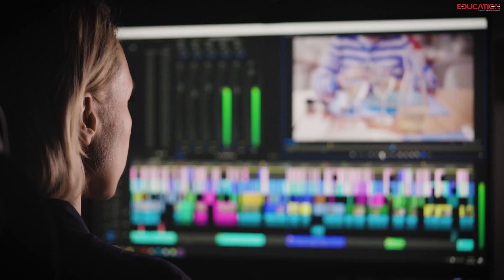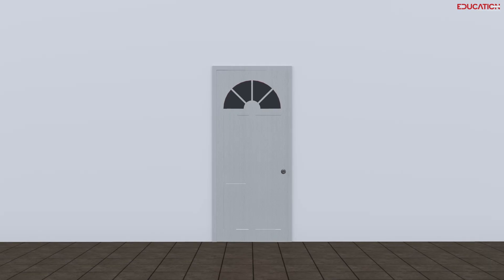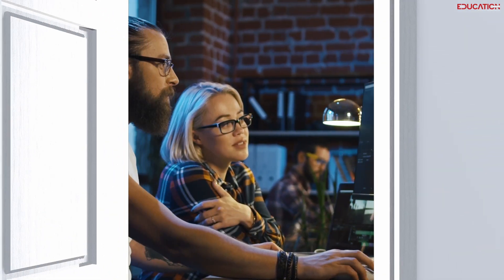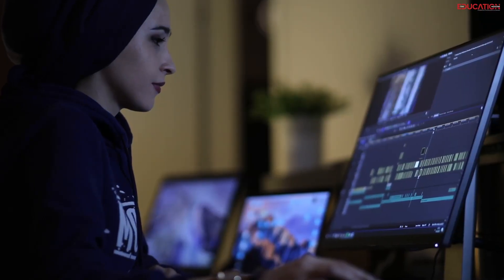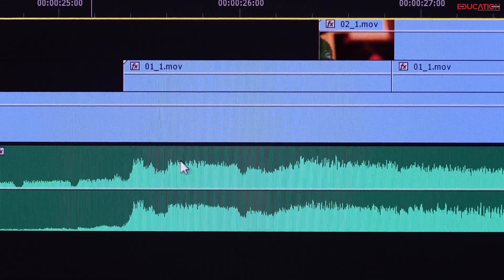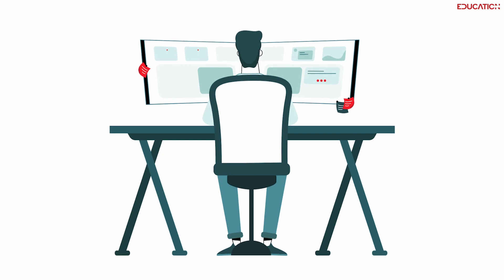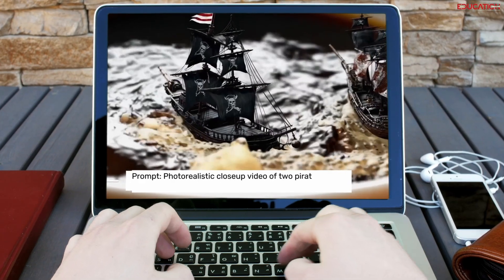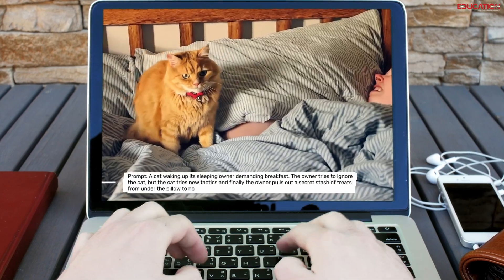OpenAI Sora: The Future of Video Creation from Text |The Education Magazine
Get ready to be amazed!  OpenAI’s new AI model, Sora, is here to transform video creation forever. Simply describe your vision in text, and Sora will bring it to life with stunning visuals.  From educational explainers to creative storytelling, the possibilities are endless.  Join The Education Magazine as we explore the future of video made with AI!

The Education Magazine:

The Education Magazine is one of the best digital platforms in the education sector that caters to the needs of 21st-century students by partnering with the largest universities and bringing forth the most innovative education courses for students. Over the years, it has lived up to its commitment to acquainting students with the best academic and career growth opportunities with its neatly depicted magazine issues.